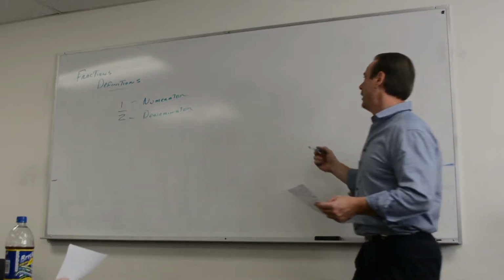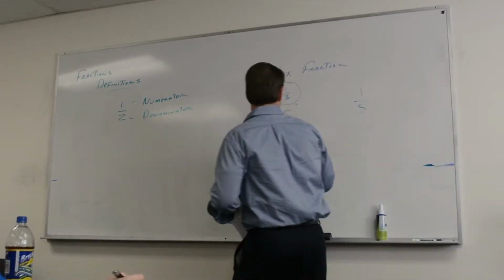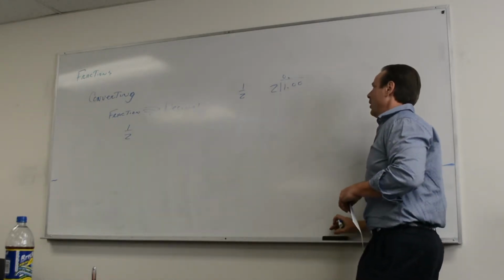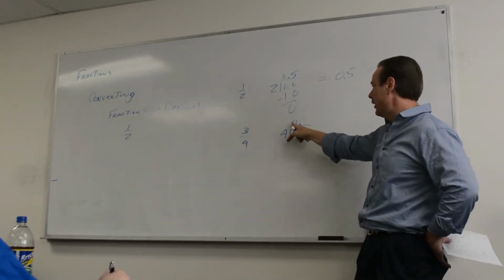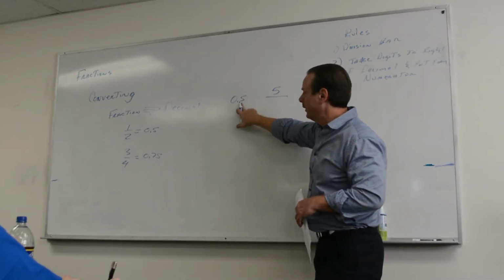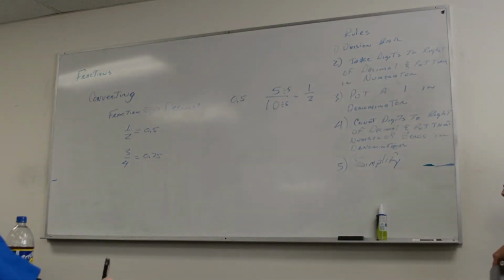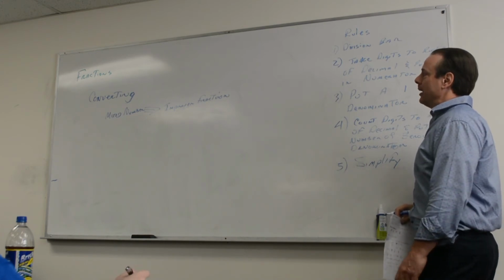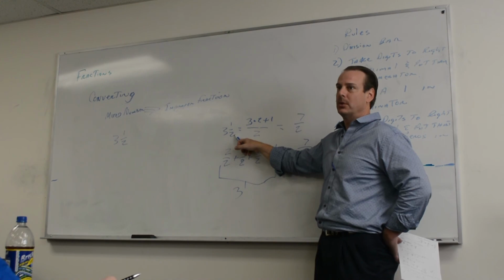Frac math Converting Fractions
Converting mixed numbers to improper fractions and fractions to decimals